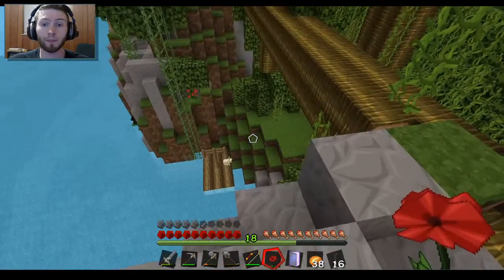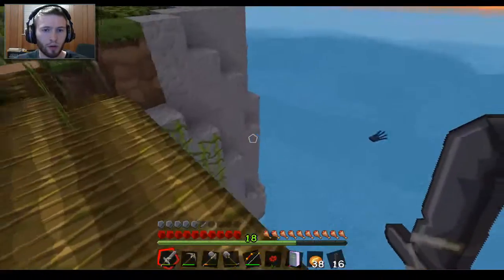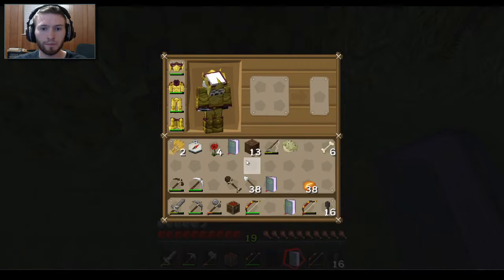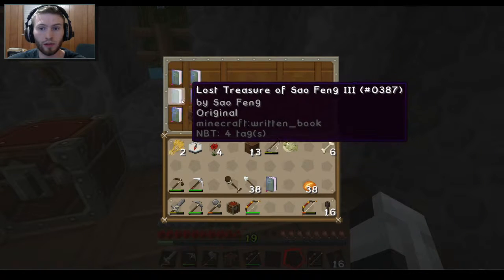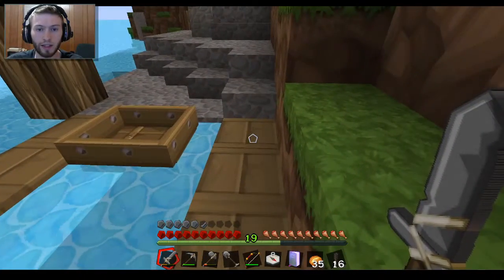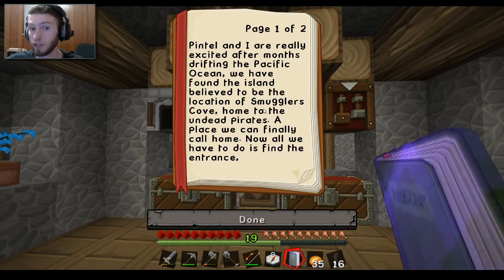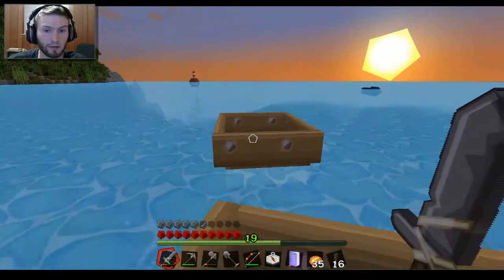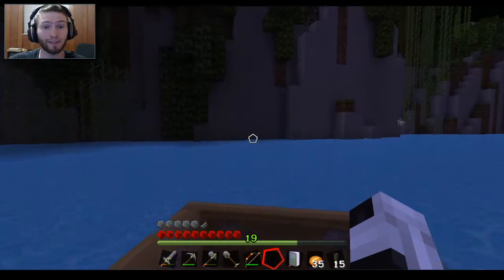Minecraft: Treasure Island 2 Ep5 - A Boatload of Trouble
Seriously, boats in Minecraft leave a lot to be desired!
In this series, I'll be exploring a cluster of islands, finding treasures, discovering lost graves, exploring jungle ruins, and much more! Along the way will be quests, puzzles, and zombies!